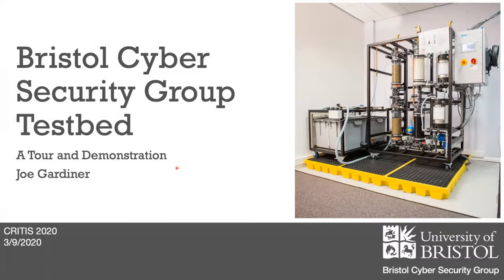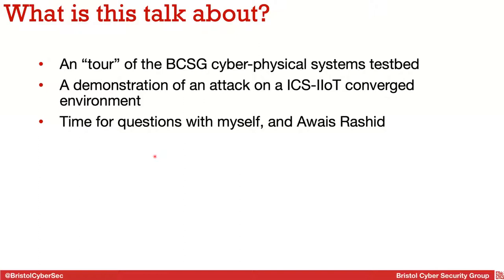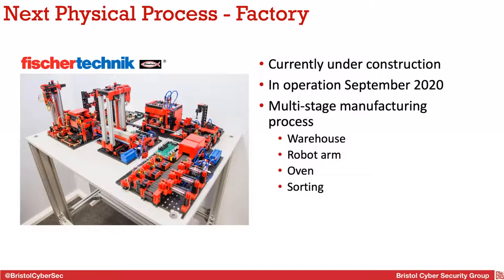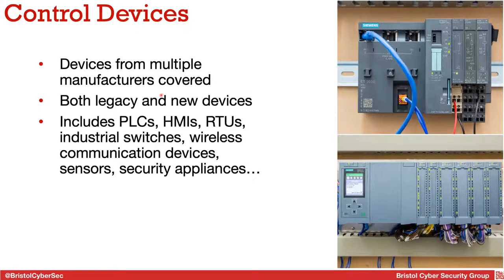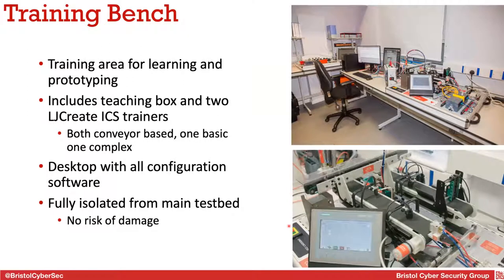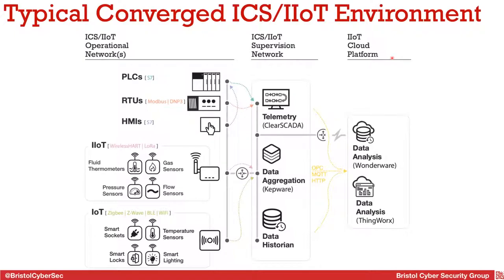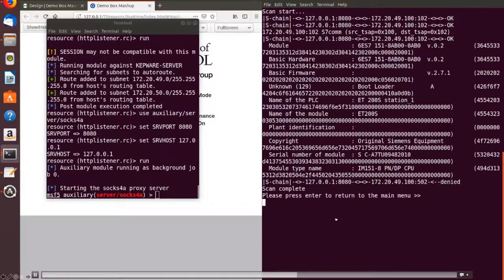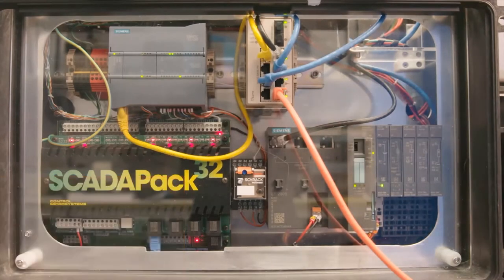CRITIS 2020 - Day 2 Session 2 - Joe Gardiner, University of Bristol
CRITIS 2020 - Day 2 Session 2 - Joe Gardiner, University of Bristol - Bristol Cyber Security Group Testbed Tour / Q&A